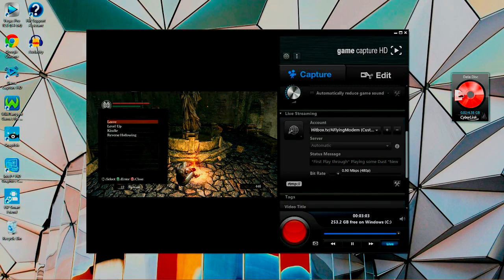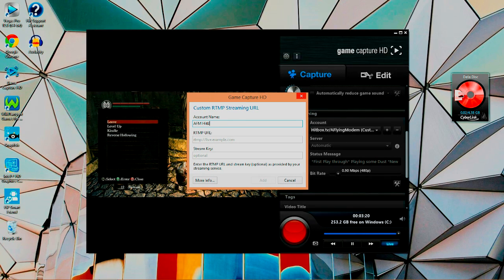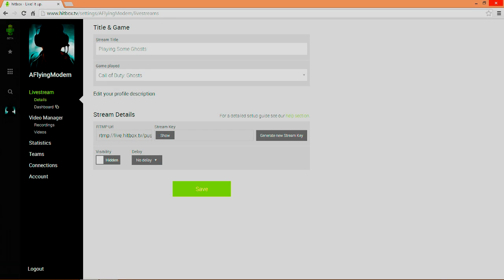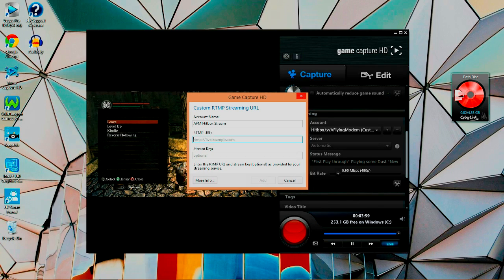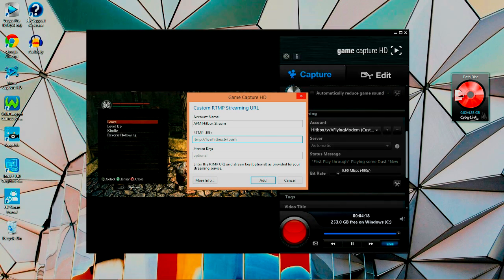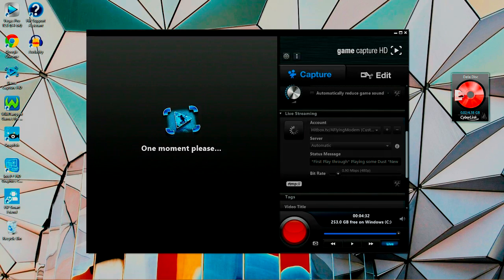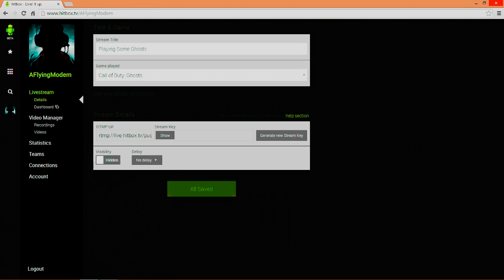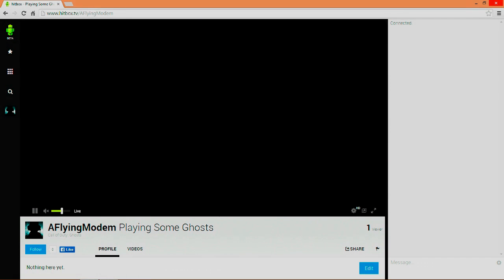How to Live Stream to Hitbox.tv Using the Elgato Game Capture HD (Tutorial)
In this video I show you how you can stream to hitbox.tv directly from the elgato software with some adjustments to your settings. This video shows you exactly how to livestream to gitbox.tv. This is an amazing hitbox streaming tutorial. This video features a step-by-step guide on how to stream to hitboxtv which is an awesome streaming alternative to twitchtv. This video is a video on how to stream live to hitbox and a tutorial on how to stream to hitbox.

How to stream to hitbox.tv using the elgato without using obs
How to stream to hitbox.tv with the elgato software
How to stream to hitbox.tv
How to stream using the elgato without OBS
How to stream using the elgato without xsplit
How to stream to a rtmp server using the elgato software
How to live stream to hitbox.tv using the elgato software